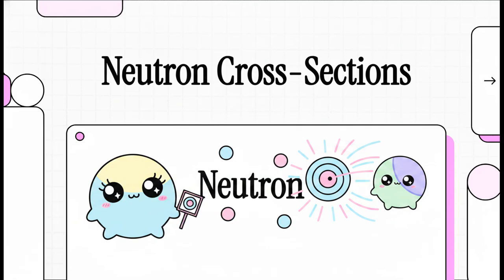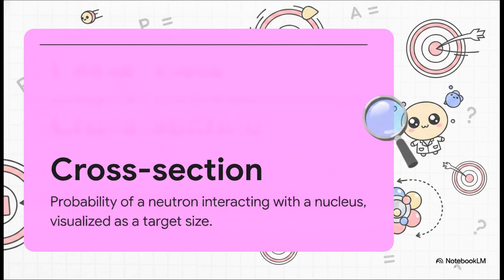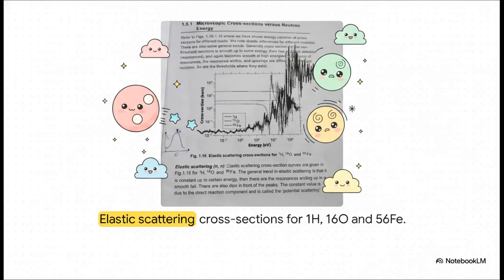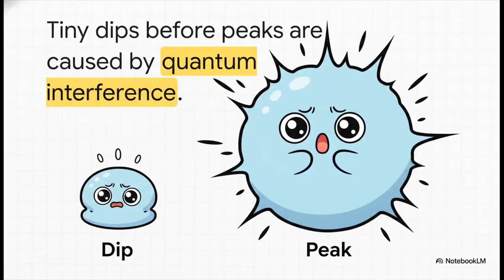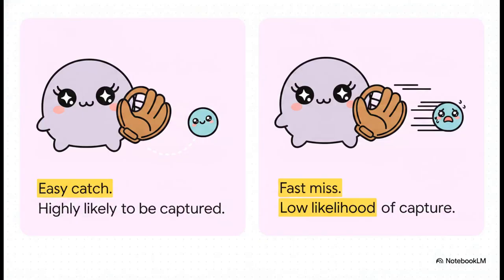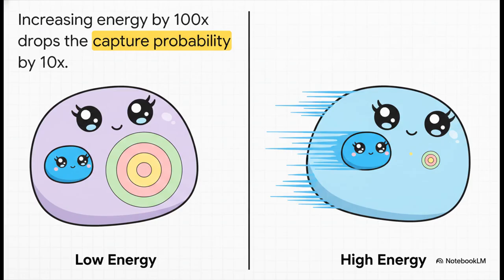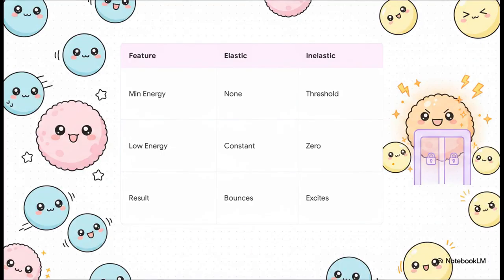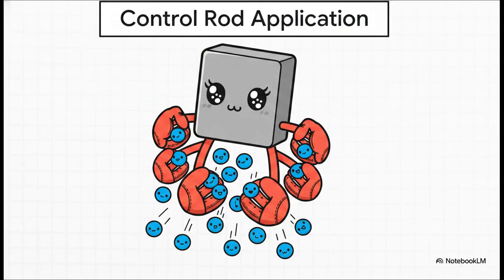Neutron Cross Sections